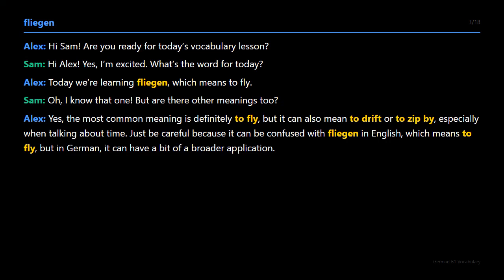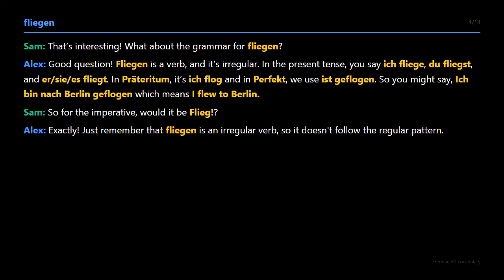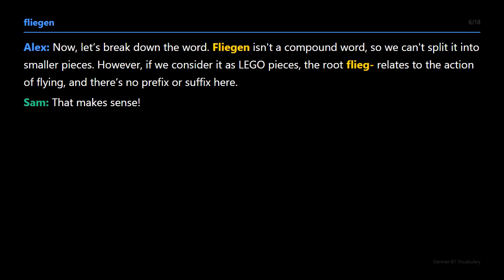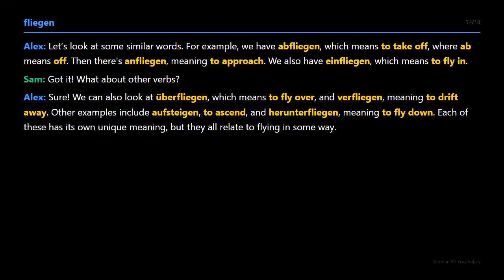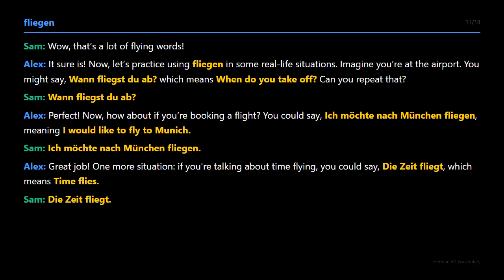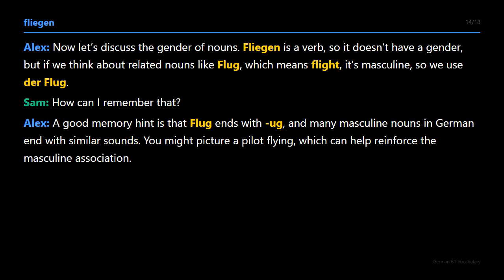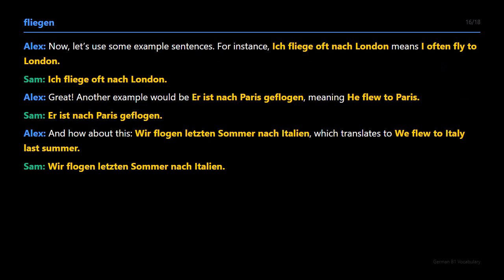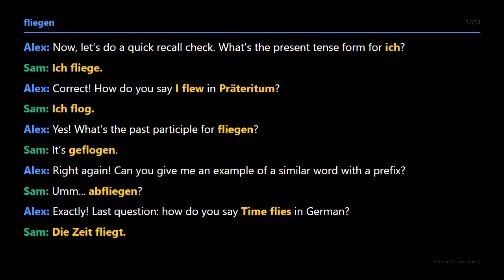German Word: fliegen — to fly | B1 Vocabulary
Learn the in-depth meaning of the German word «fliegen» — an essential verb for every language learner! Once you see this video, you will never forget this word. Ever.

In this lesson, Alex and Sam dive deep into the word «fliegen», exploring its various meanings and usages in a conversational format, making it easy for you to grasp not just the translation, but the full context.

In this video you will learn:
- The primary meaning of «fliegen» and its broader applications
- Grammar details, including conjugations and irregular forms
- Related words like «abfliegen», «anfliegen», and «einfliegen»
- Common mistakes English speakers make with this verb
- Cultural context and historical roots of the word

Why ScientificGermanVocabulary?
- Experience a conversational podcast format — learn like you're eavesdropping on a real lesson
- Covers the complete Goethe-Zertifikat B1 vocabulary scientifically